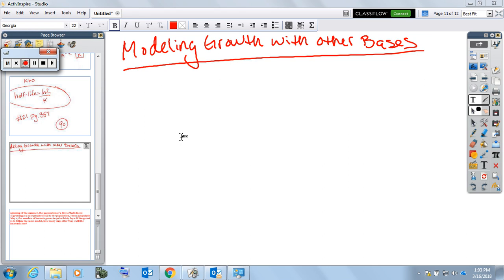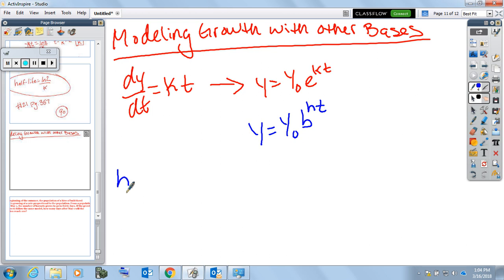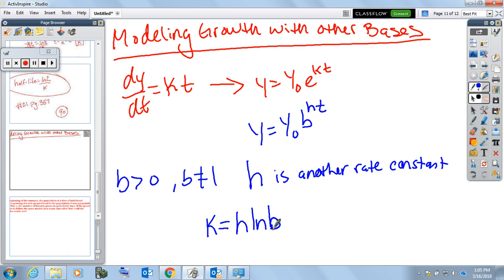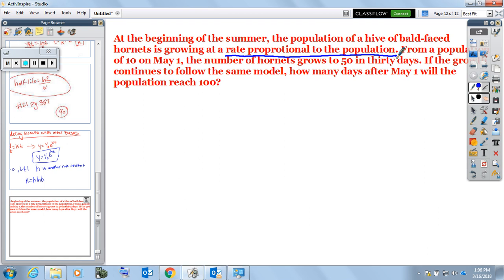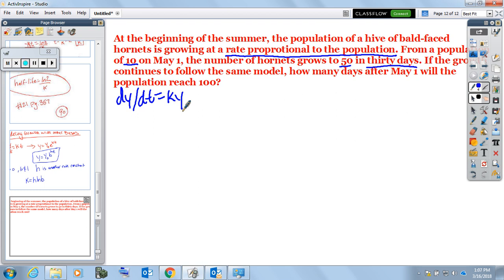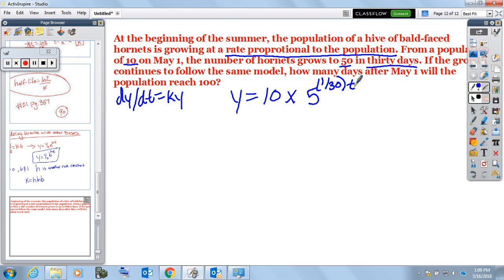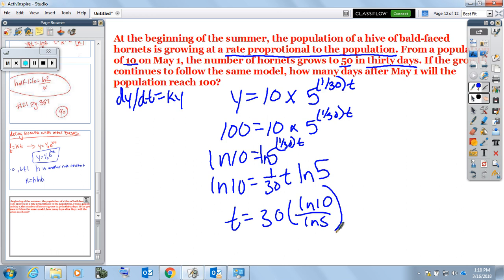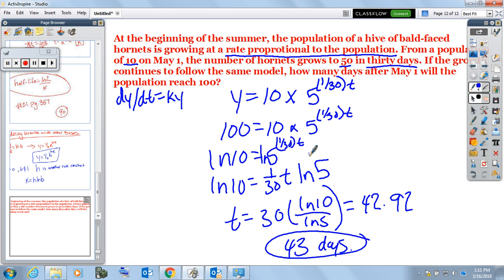6 4part5 Modeling with Other Bases